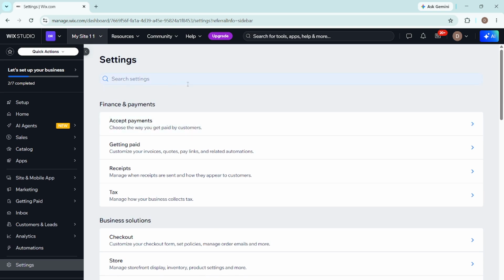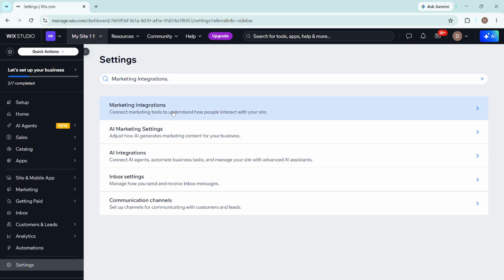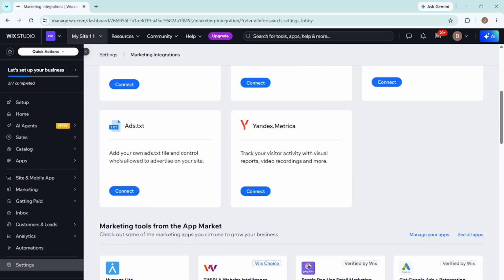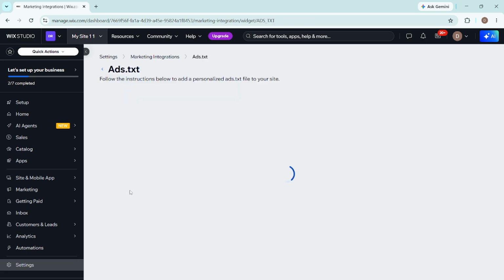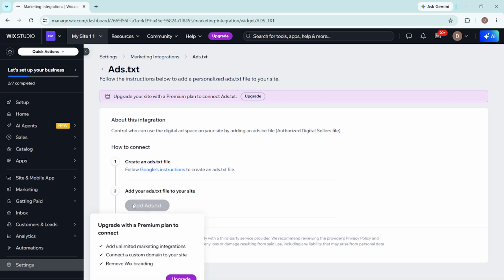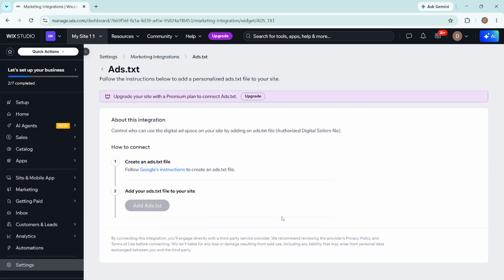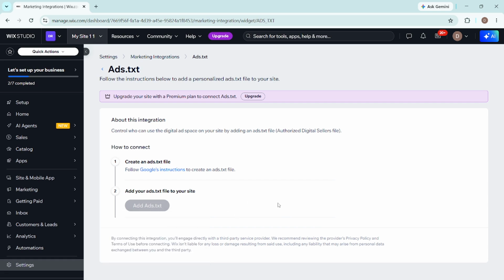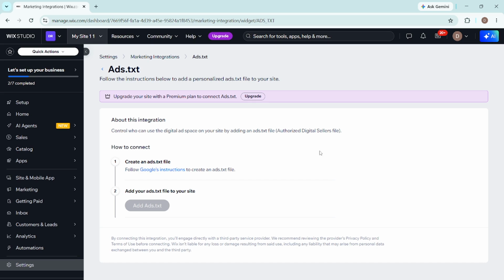How to Add The Ads.Txt File to a Wix Website [2026 Tutorial for Beginners]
Learn how to add the ads txt file to a Wix website in minutes and verify your setup correctly. In this tutorial, I’ll show you exactly where to place ads.txt in Wix, what to enter, and how to double-check it. If you’re searching ads txt wix setup, place ads.txt wix, or how to verify ads.txt, this helps.